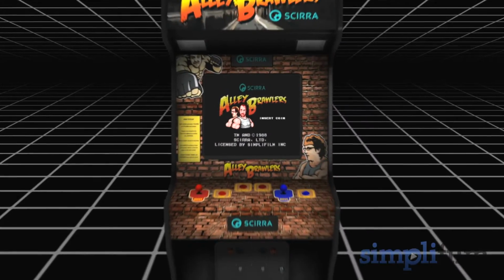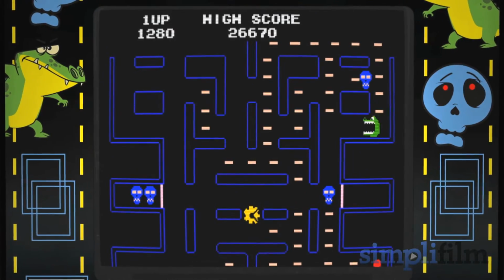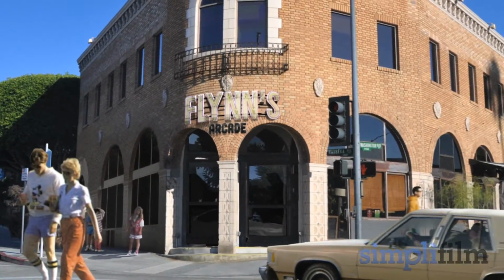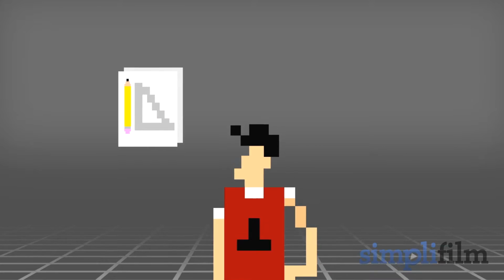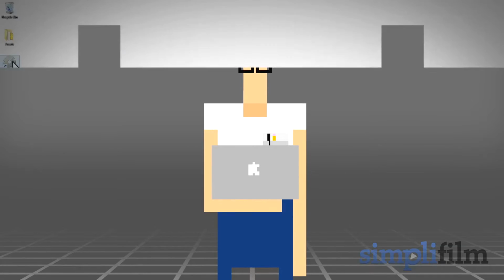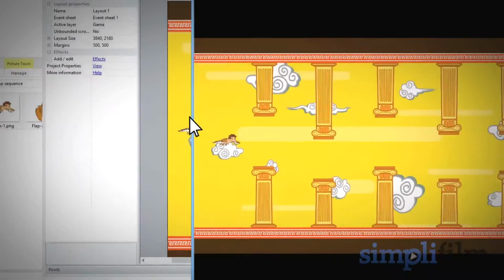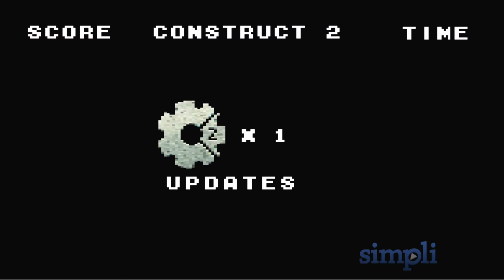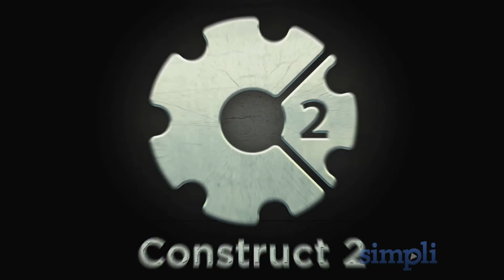Scirra Construct II Product Demo by Simplifilm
We did this great project for the folks at Scirra for their Construct 2 game creator. It’s a powerful ground breaking HTML5 game creator designed specifically for 2D games. It allows anyone to build games; no coding required!